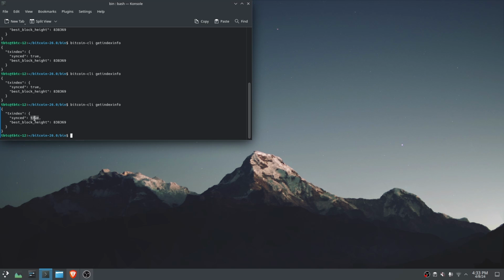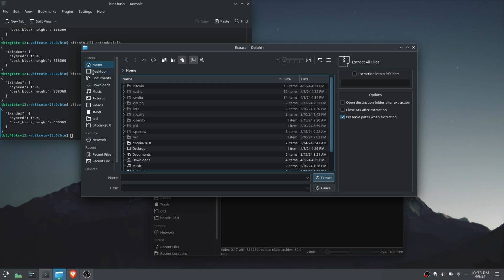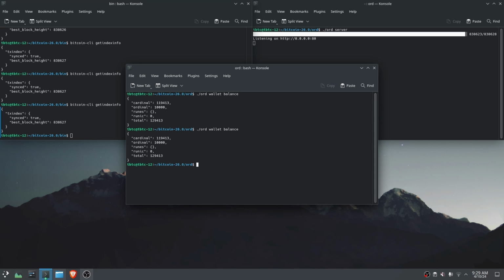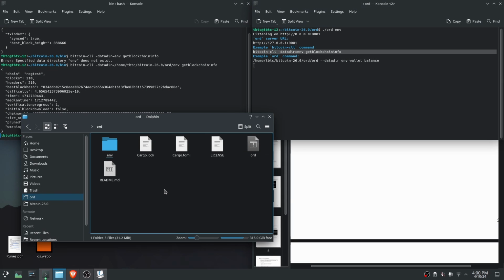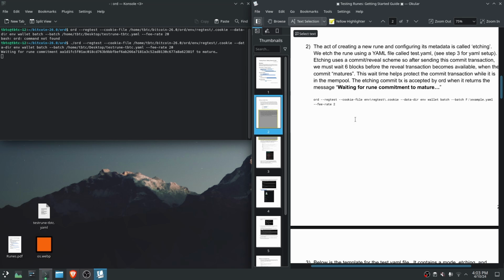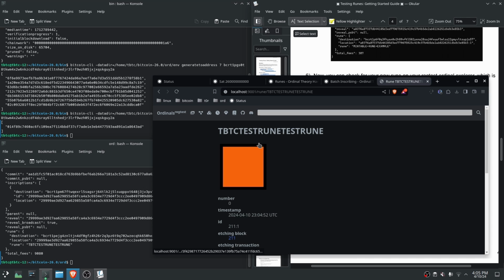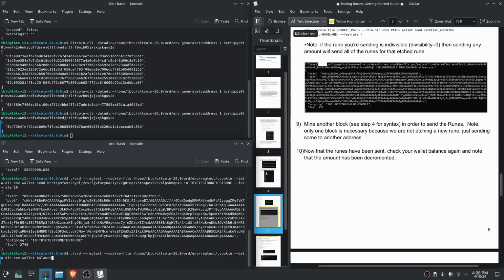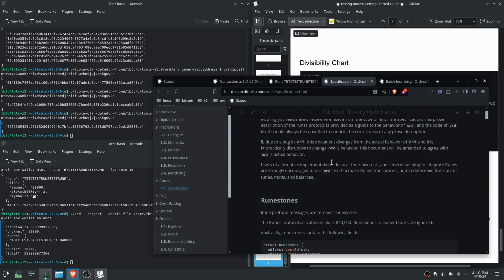How to Update Ord and Etch Runes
how to update ord, run ord server, and use ord wallet commands to etch or mint runes - fastest possible process - download ord index including sats/runes from ordstuff.info

guide created by cryptoni9n and posted in community-guides in the ordicord